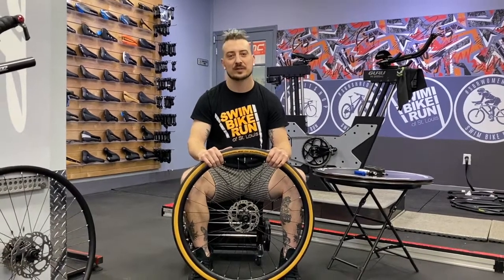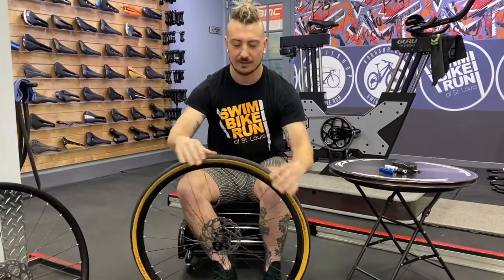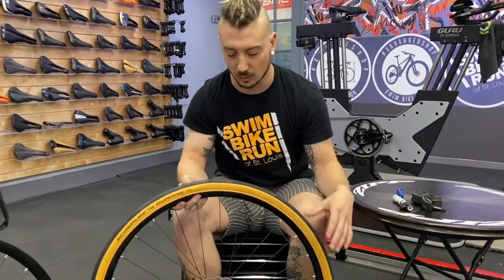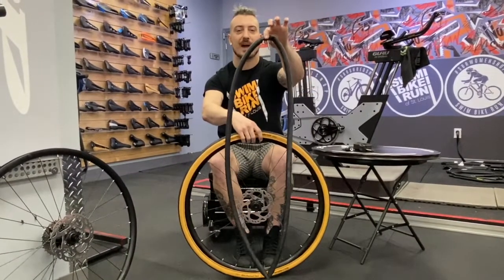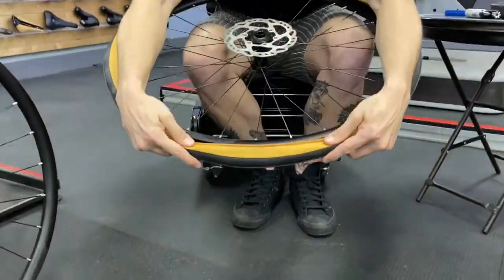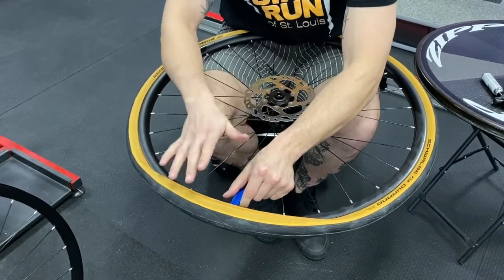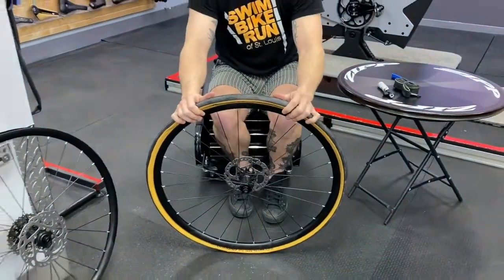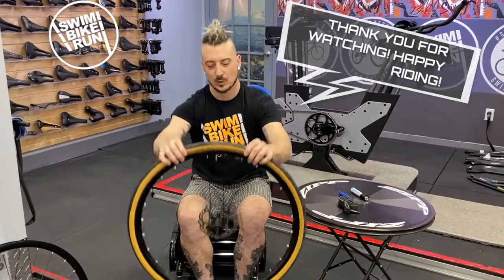Fix A Flat 101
How to Fix your bicycle flat tire.